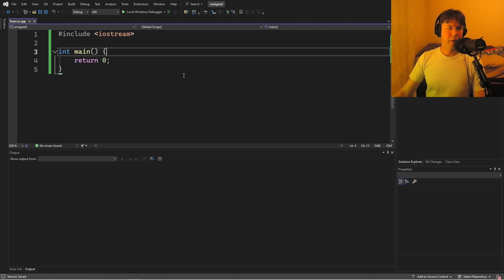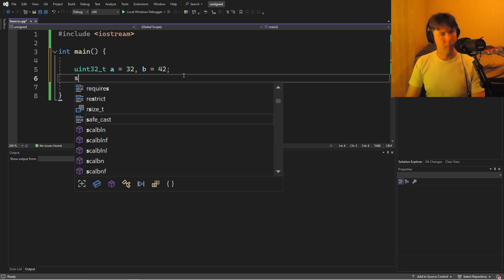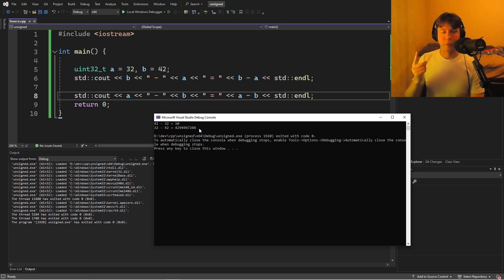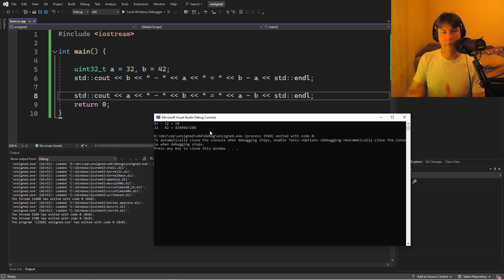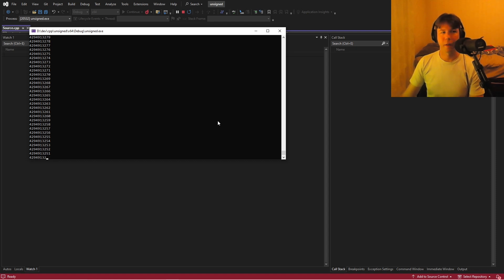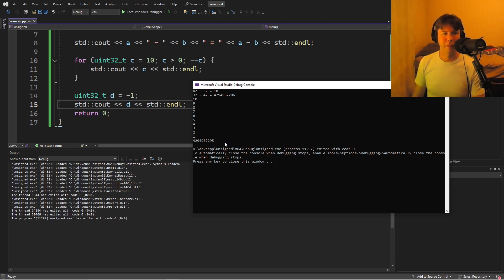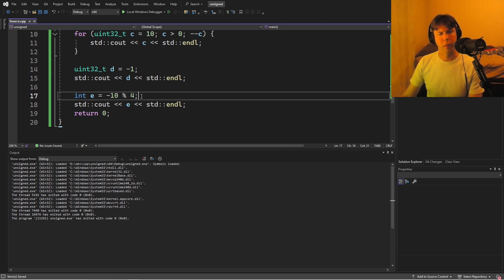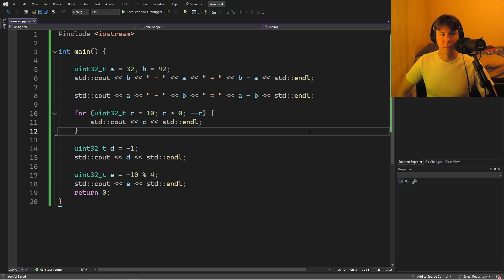C++ for Game Developers: The perils of unsigned math